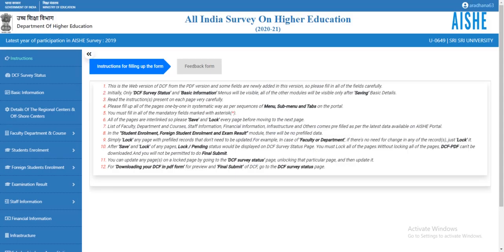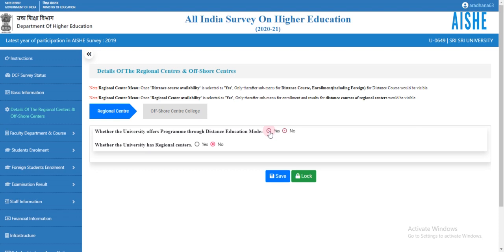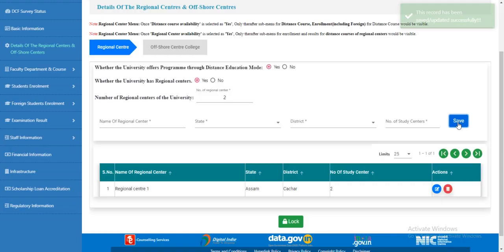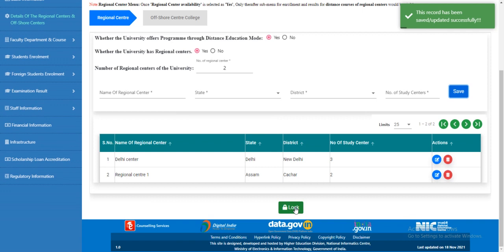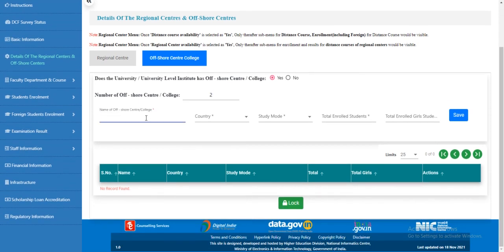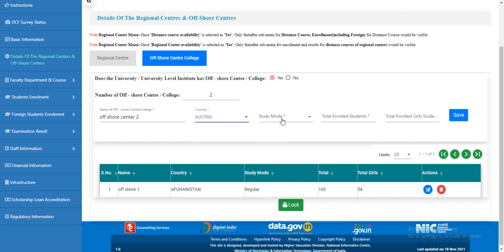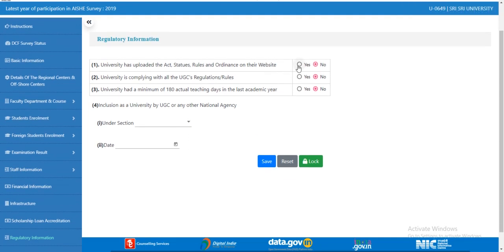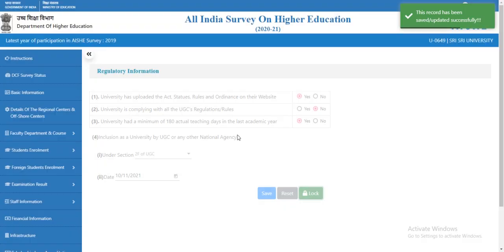AISHE Web DCF Tutorial Part-9 (Regional Centers, Offshore Centers and Regulatory Information)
This is a tutorial video for filling data in AISHE (All India Survey for Higher Education) web DCF.
All parts in this series-